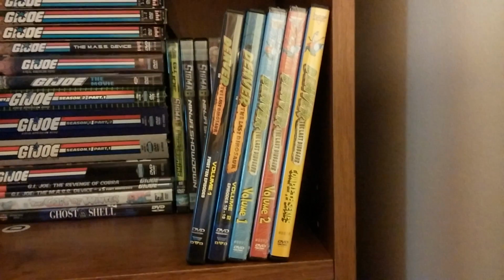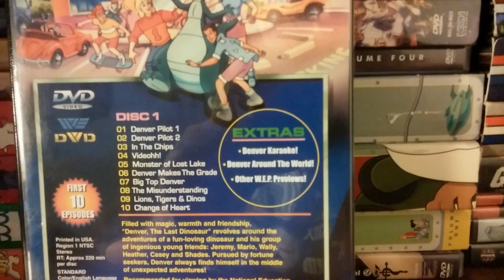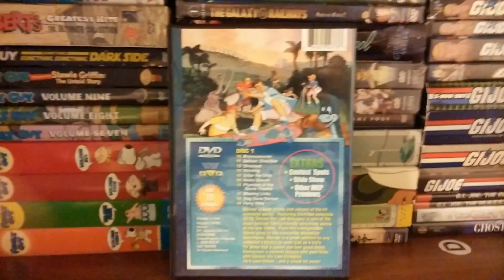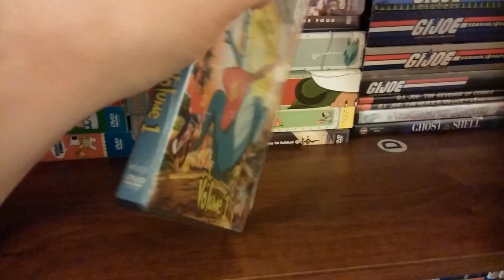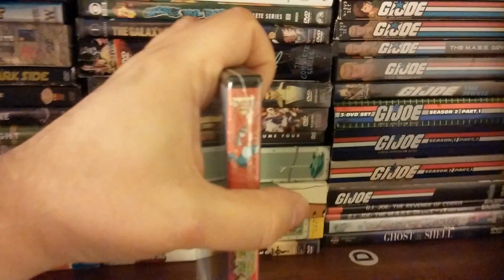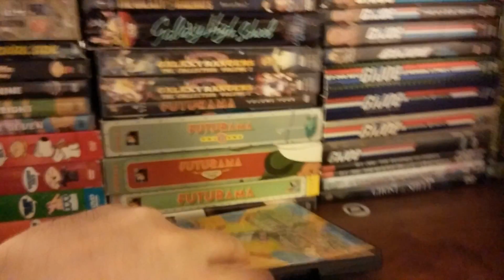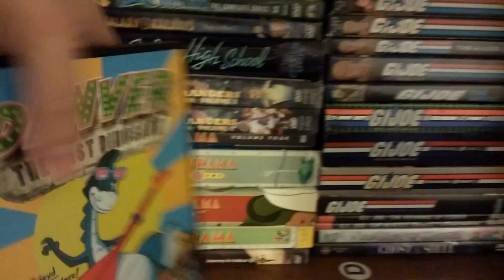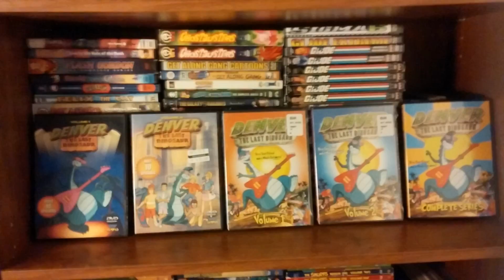Denver The Last Dinosaur DVD Collection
When I count the discs of the complete series I had forgot to show the disc 1 located under the booklet so I mistakenly counted the discs in wrong order. Sorry about that guys.